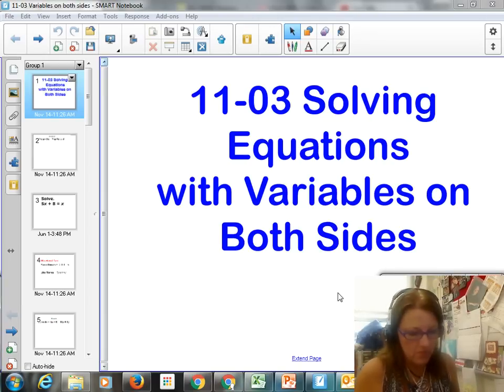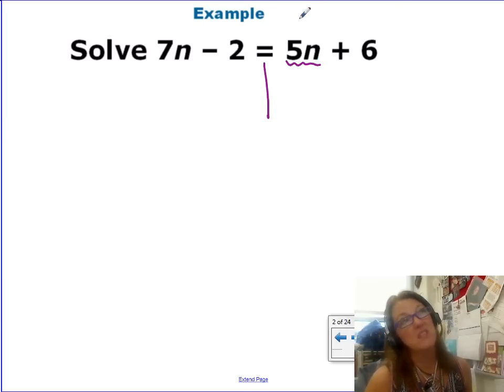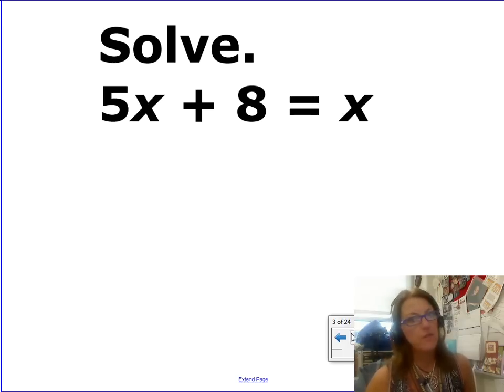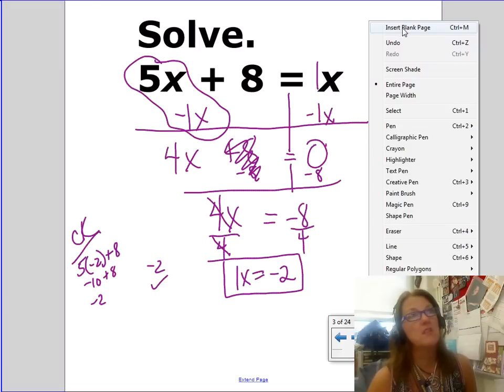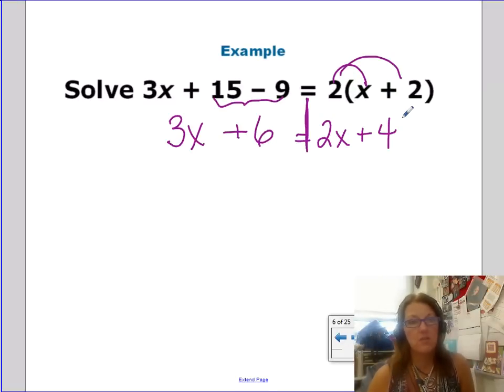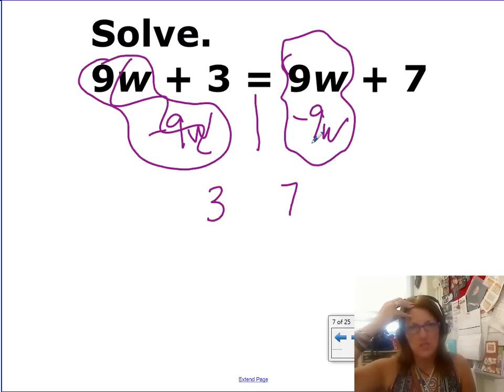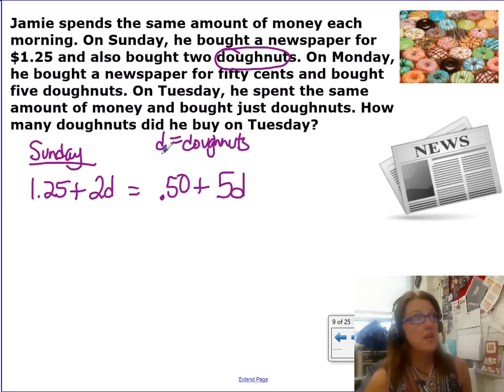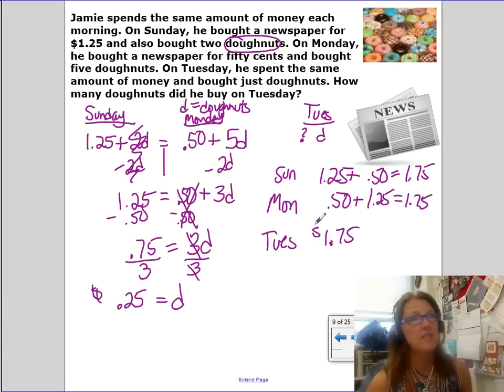11 03 Solving Equations with Variables on Both Sides